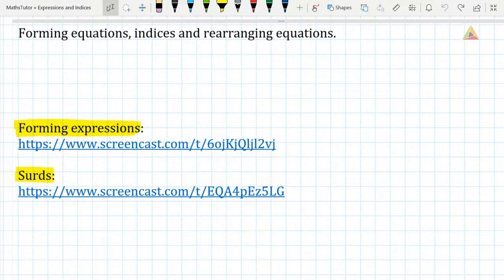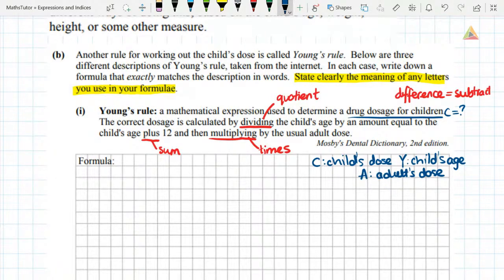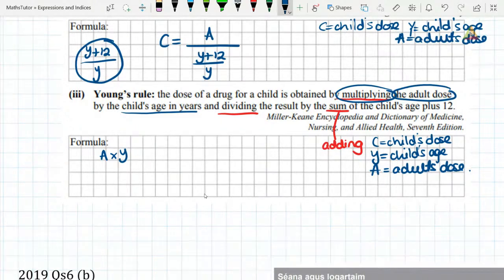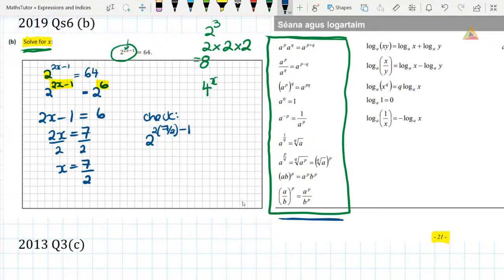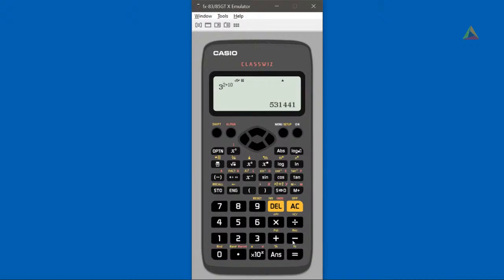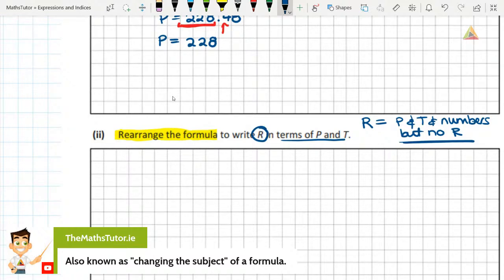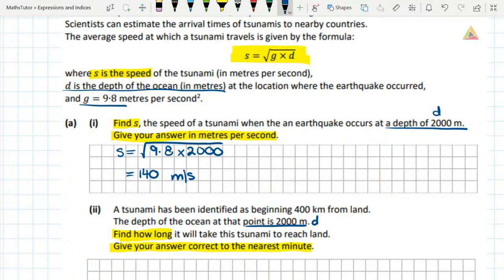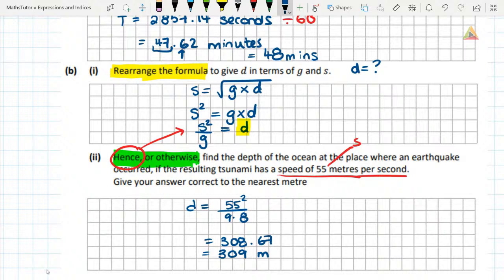LCO - Exam Countdown - Week 5 - Leaving Cert Ordinary Level